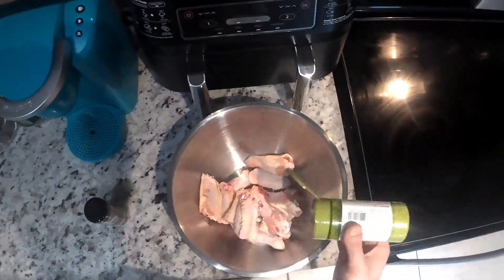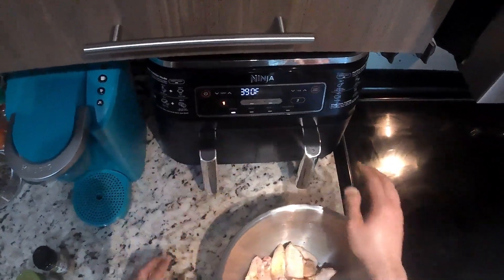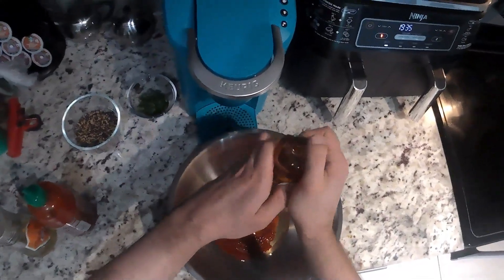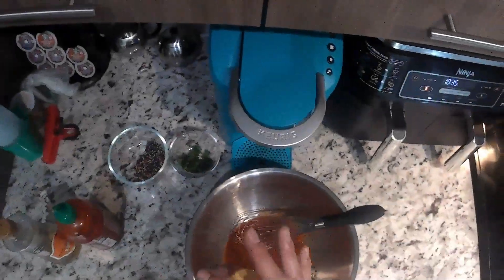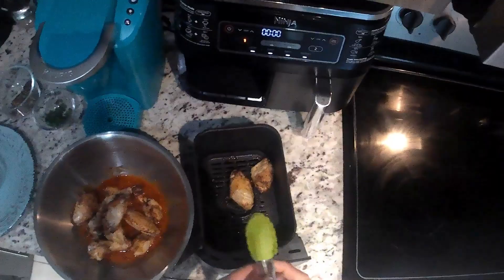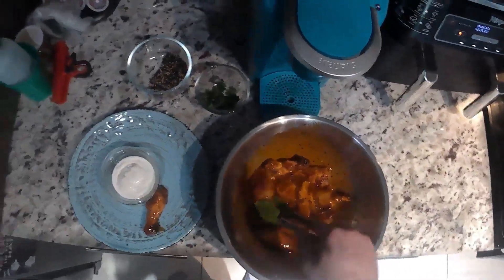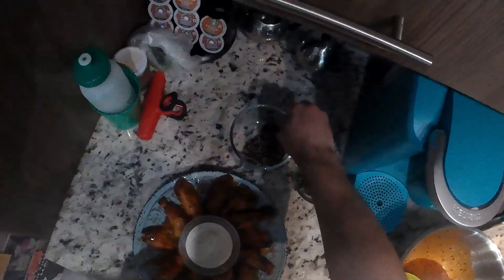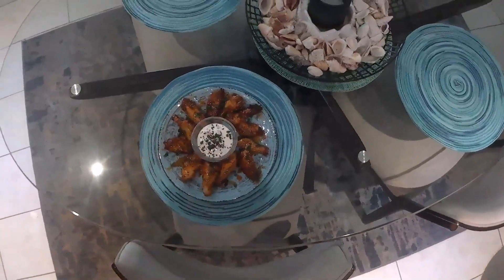Air Fryer Honey Sriracha Wings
Made some quick and easy air fryer wings seasoned with lime pepper and tropical Sazon and then sauced with my honey sriracha sauce. These are a quick easy to make treat for all types of occasions. Hope you all like the video.